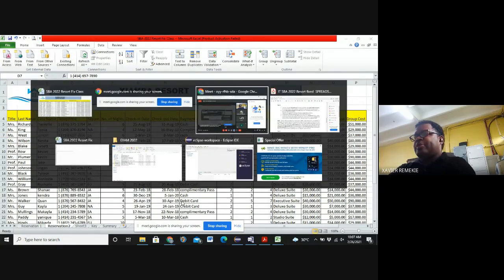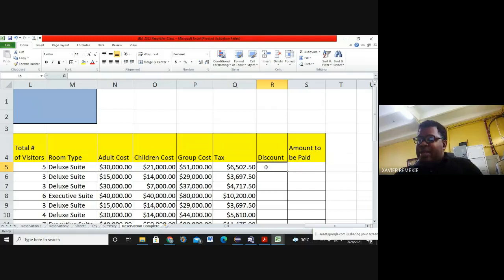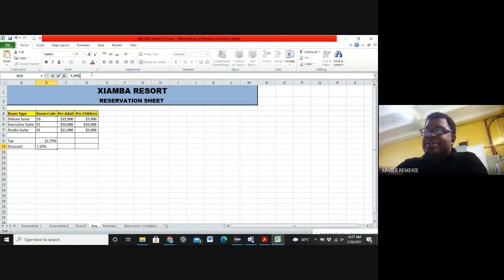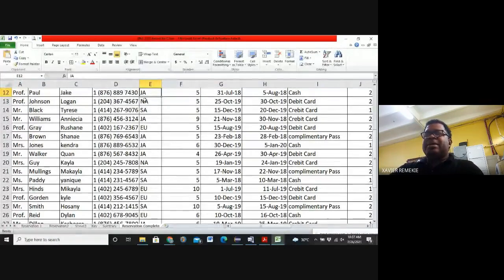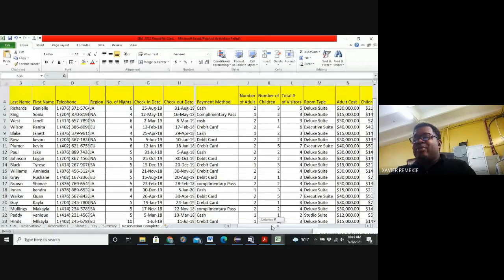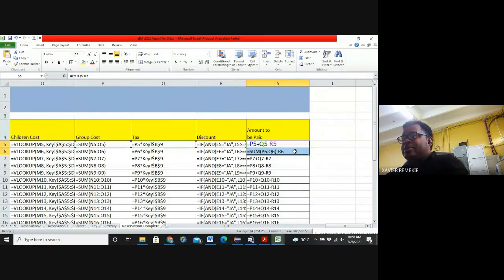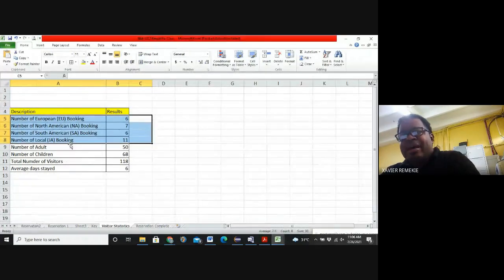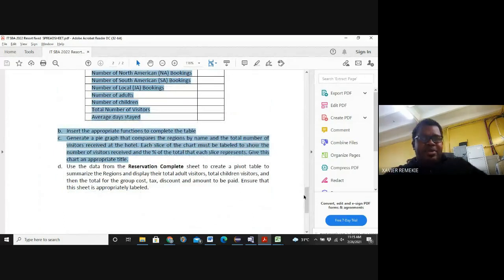Information Technology SBA 2022 Task 3 and Task 4 ( July 26, 2021)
Information Technology SBA 2022 class with Grade 10i, 10n and 10s students sitting Information Technology in 2022. Spreadsheet: Task 3 Task 4